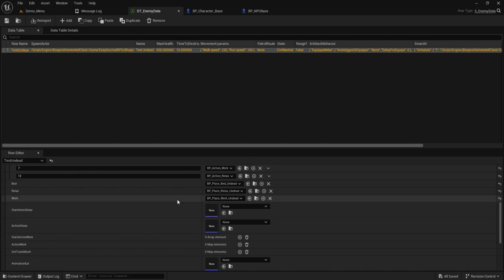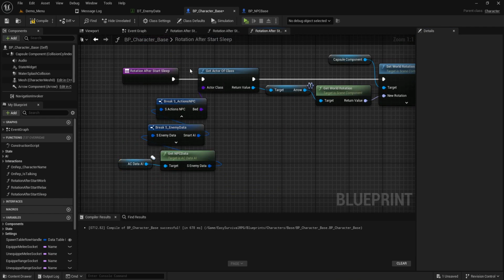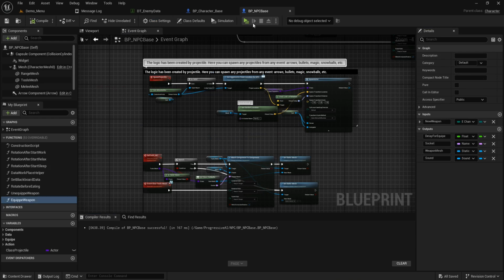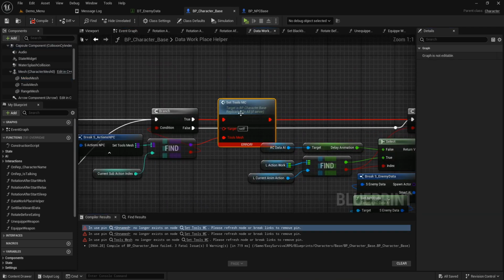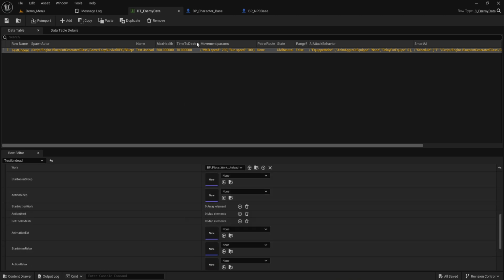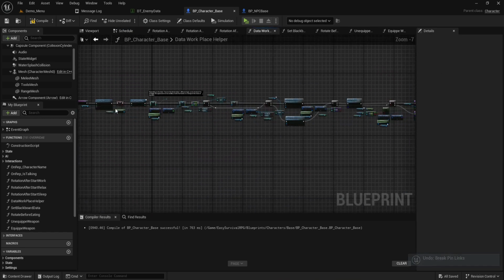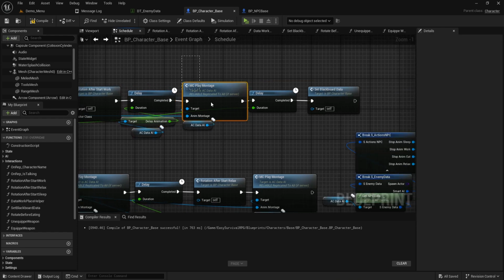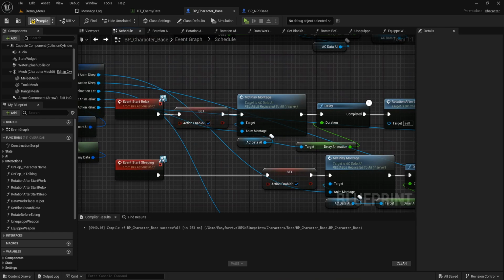[Part: 3] - Schedule 2. Progressive Bahavior AI + Easy Survival RPG v.5 Integration tutorial.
Progressive Bahavior AI + Easy Survival RPG v.5 Integration tutorial.